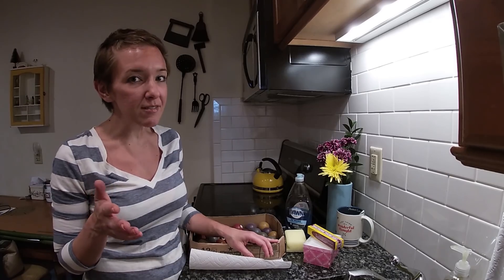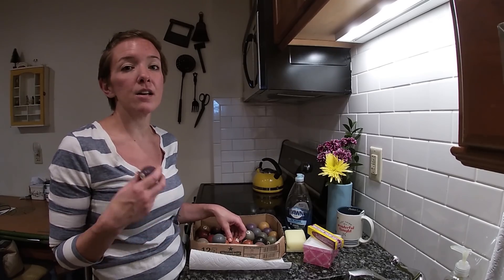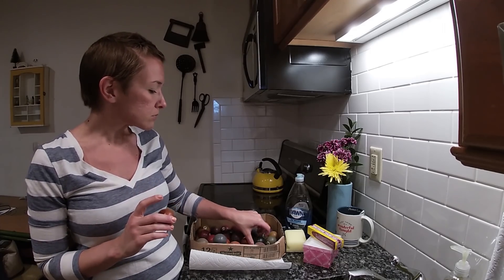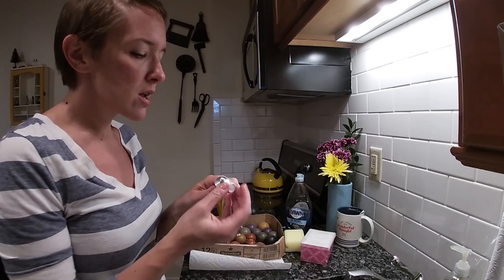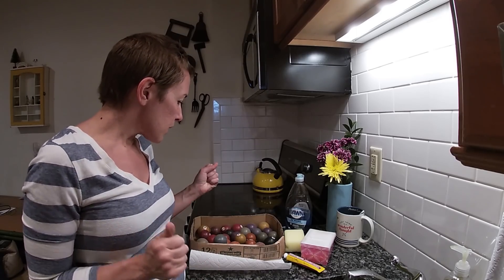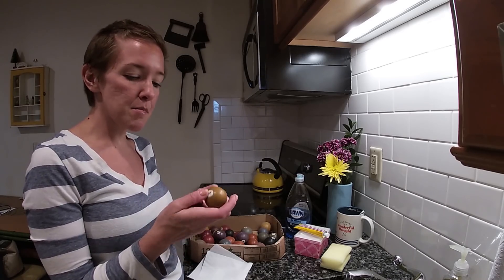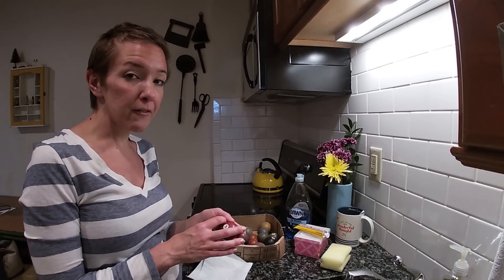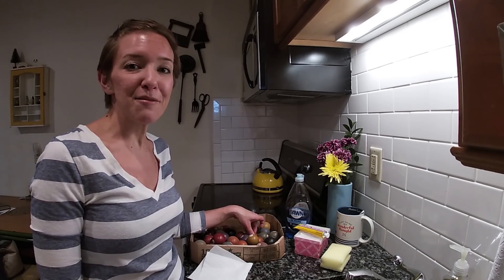Rack 'em Up! Bakelite Testing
Will these vintage billiard balls pass the simichrome test?

Send Paper and Moose some mail!